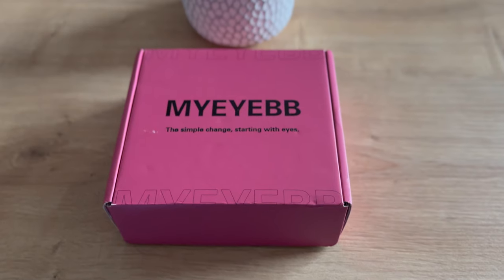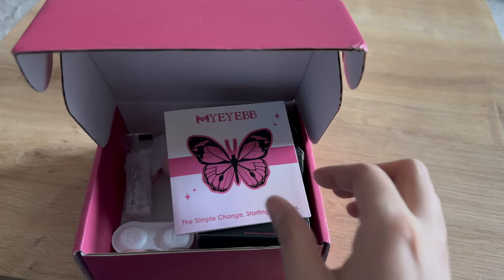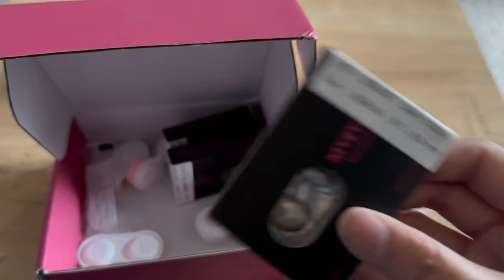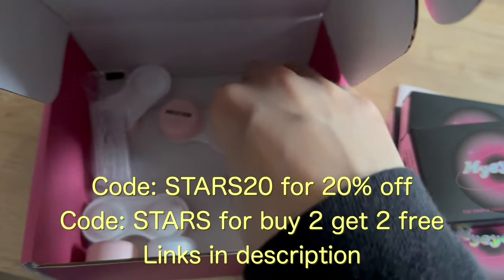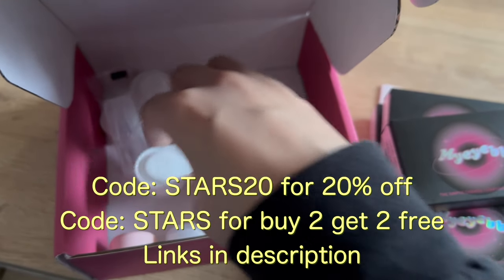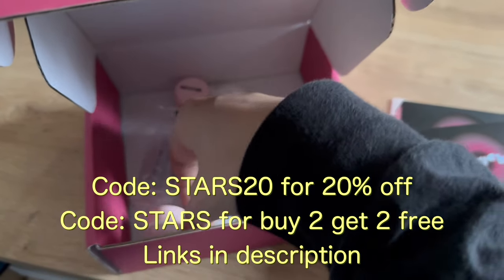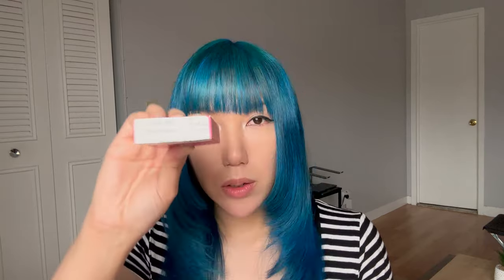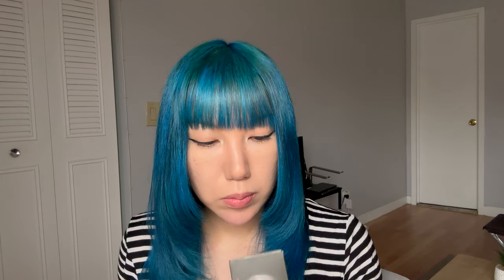Transform Your Look! Brown Eye Try-On Haul + Review| MYEYEBB Contacts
👁 Contact lenses
► Myeyebb